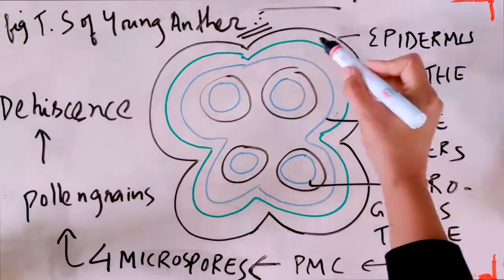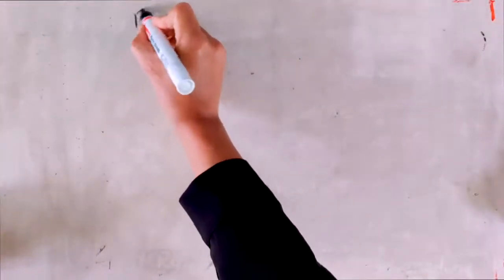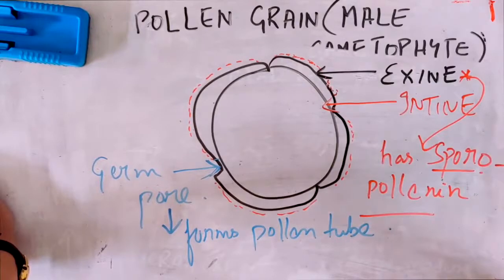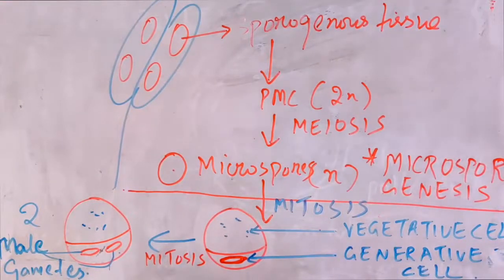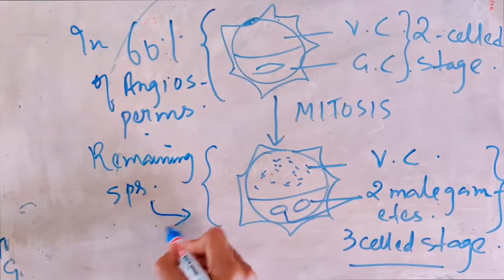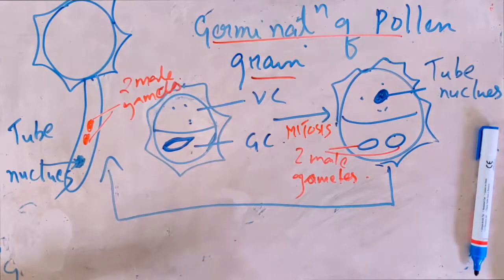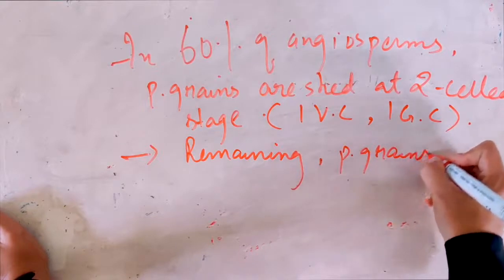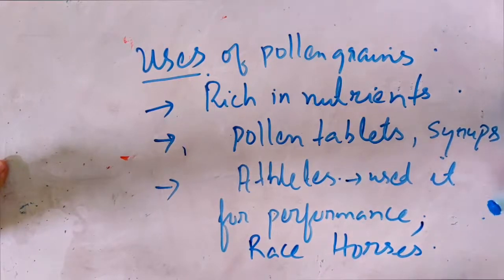XII Science⎮Biology⎮Structure of Pollen Grain And Development of Male Gametophyte⎮Miss M Nelzoukim